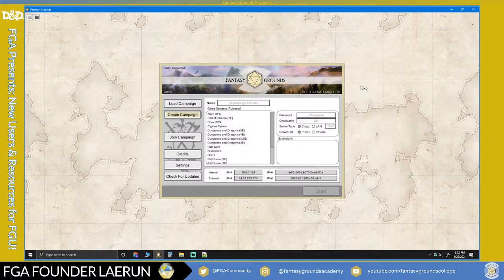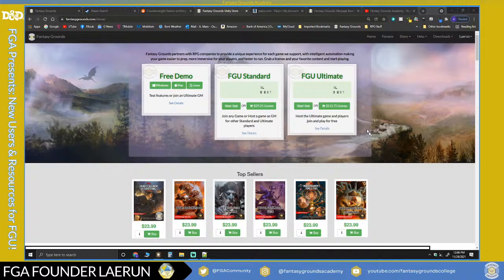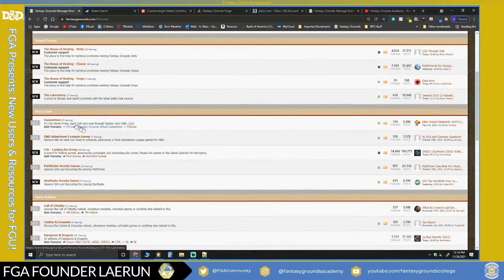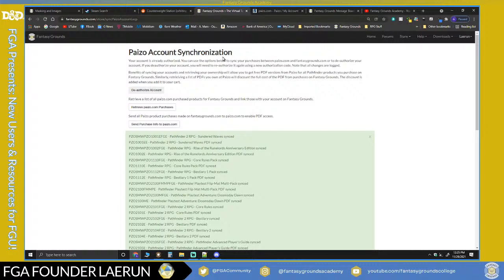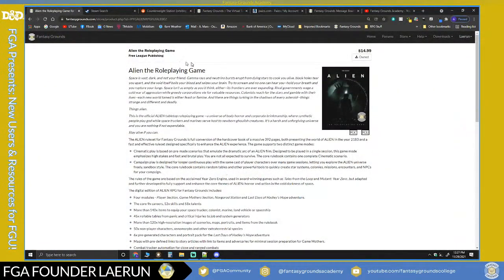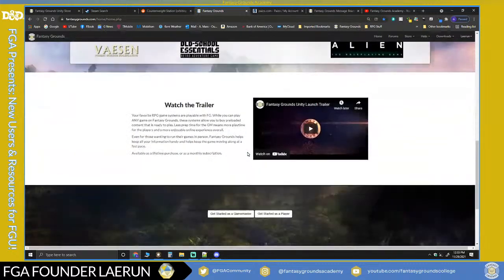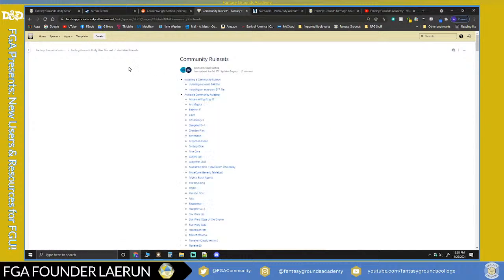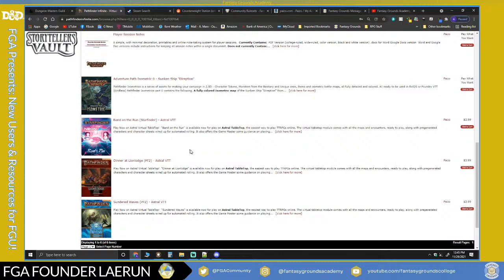FGA Presents: New users & Resources for Fantasy Grounds Unity! (11-29-21)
New users & Resources for Fantasy Grounds unity!

Join Fantasy Grounds Academy for some tips and some potential guides into using Fantasy Grounds Unity to potentially help newer users or current users find an understanding of where your resources are and what help is available for you online.
(Most of this content can apply to most Rule-sets within FGU.)
Content used: